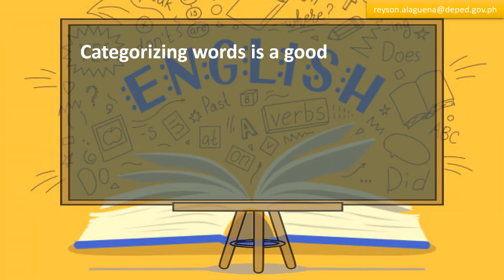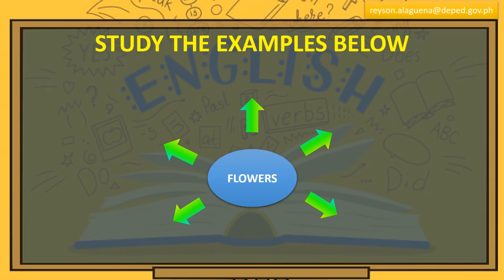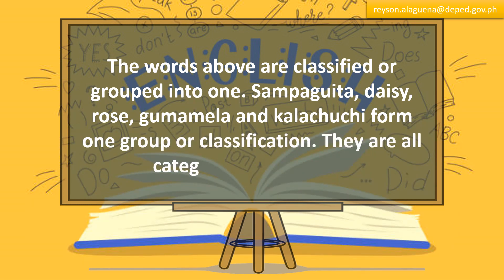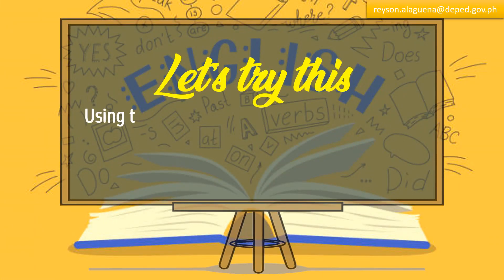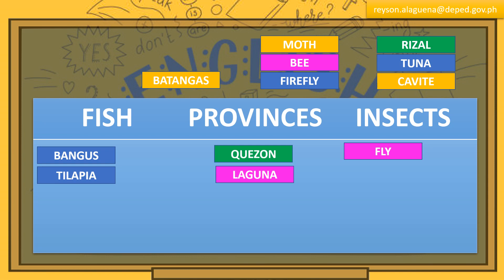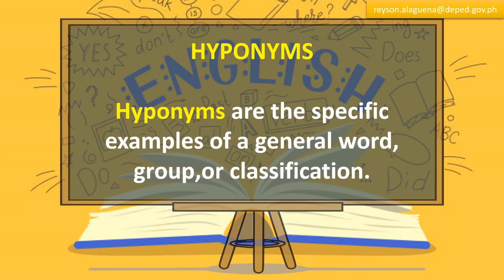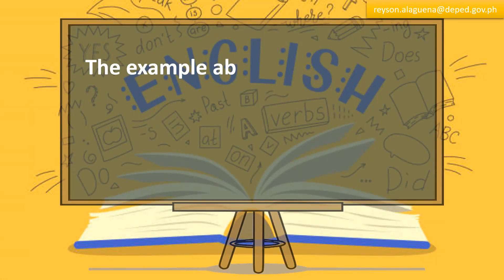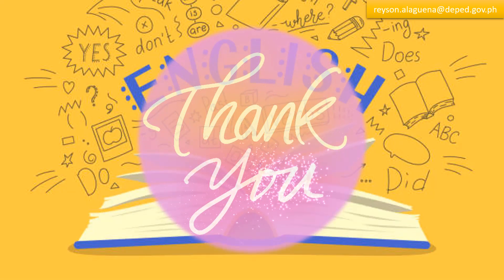ENGLISH 3 | HYPONYMS | MODULE WEEK 1 (LESSON 3) | MELC-BASED | QUARTER 3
MTB-MLE